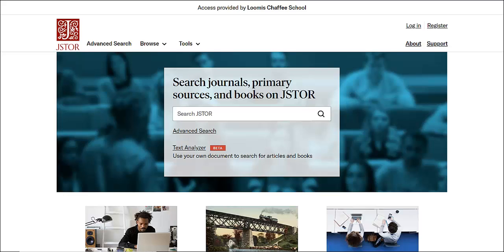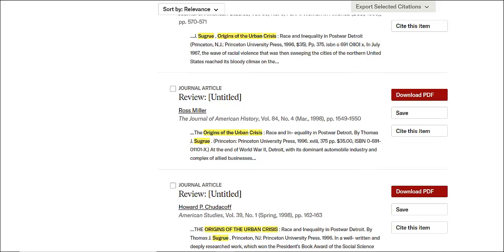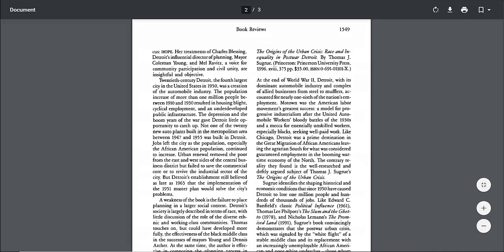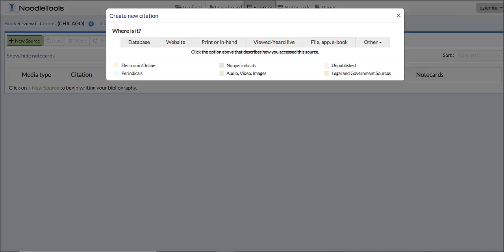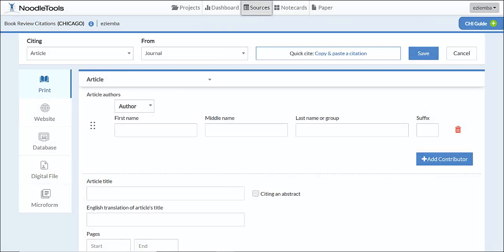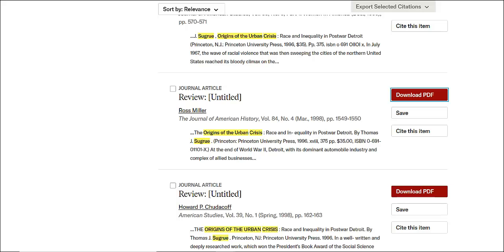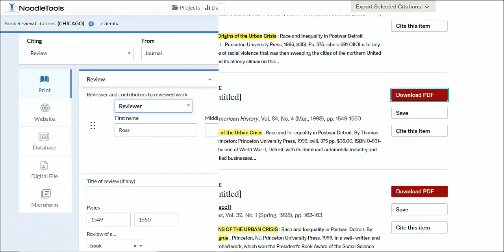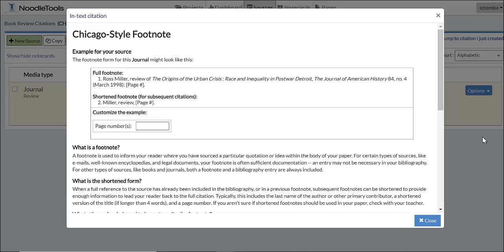NoodleTools Book Review Citations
This tutorial outlines how to create book review citations from a journal in NoodleTools. For a collection of NoodleTools print tutorials, visit the Katharine Brush Library's Research and Citations Guides